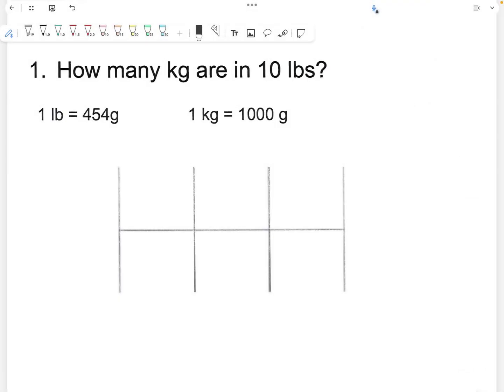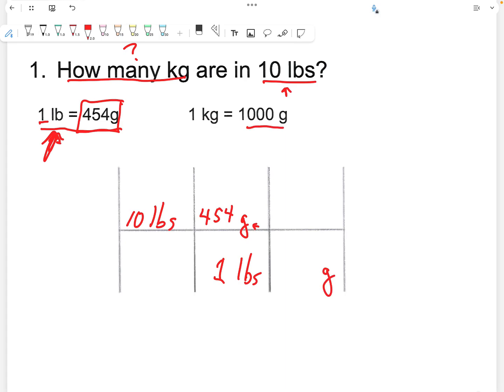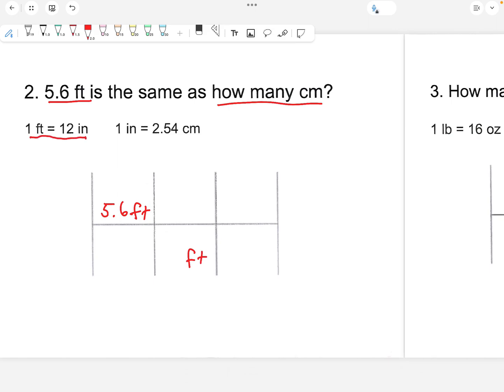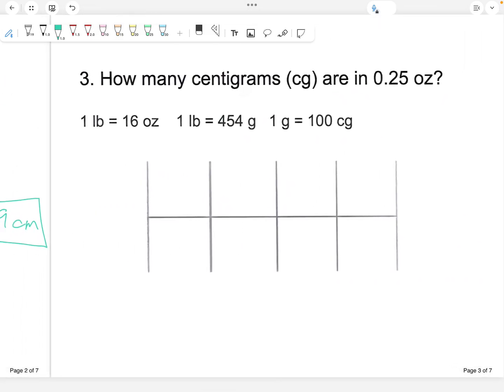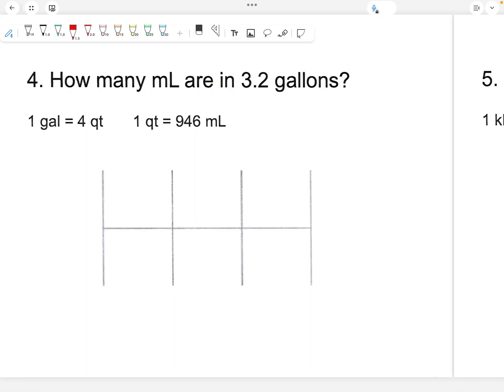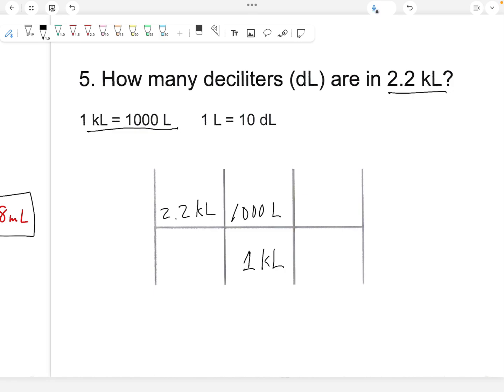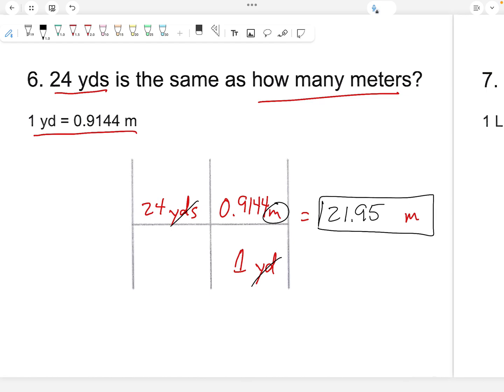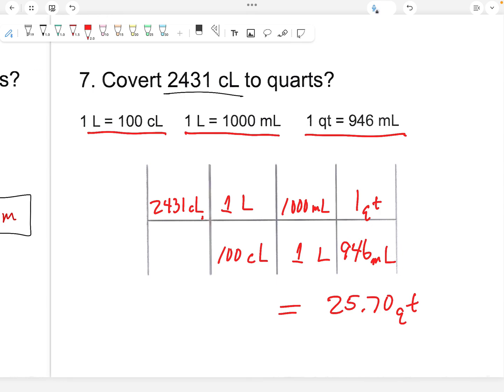Dimensional Analysis Answers